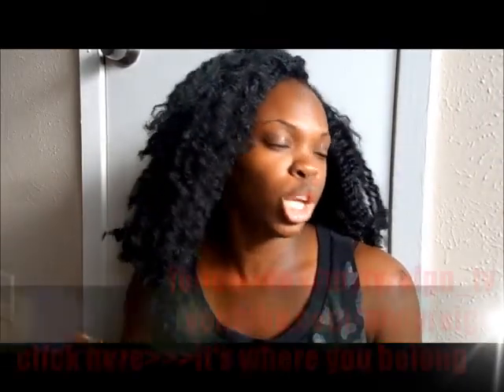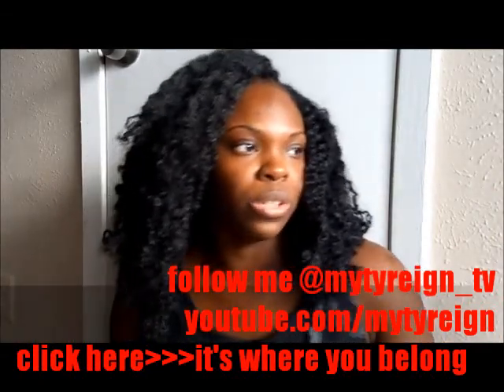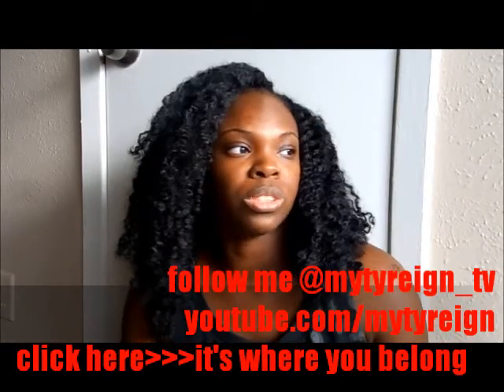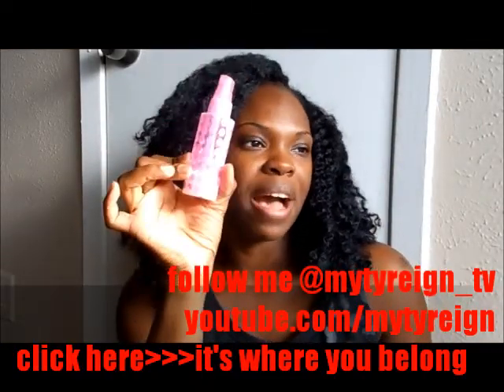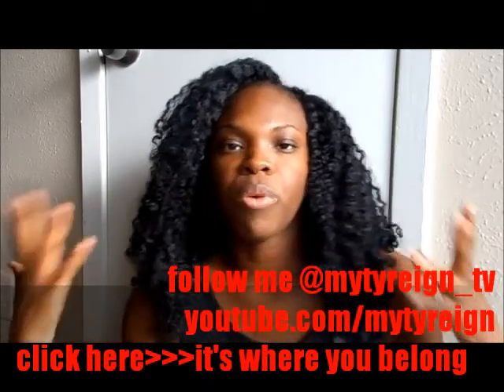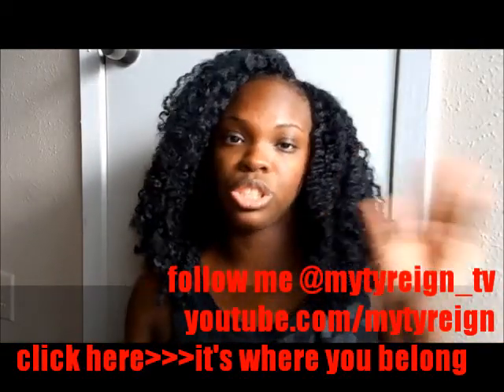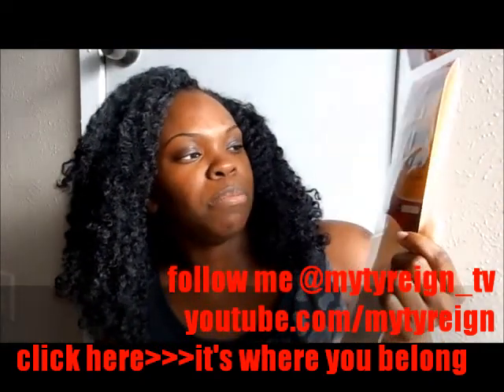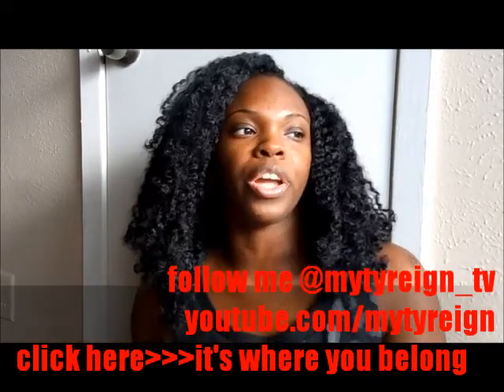(#149) NATURAL HAIR| Crochet Marley Hair DETAILS